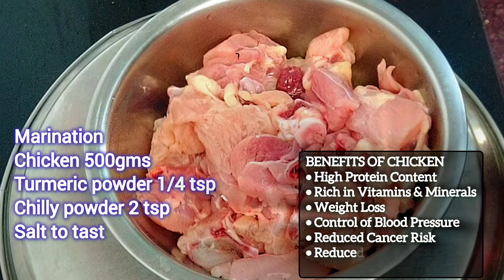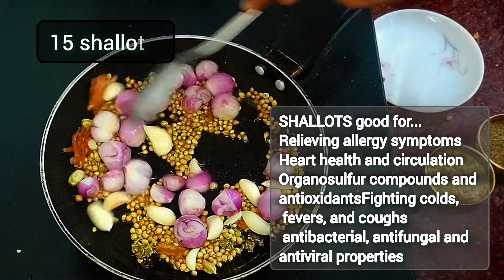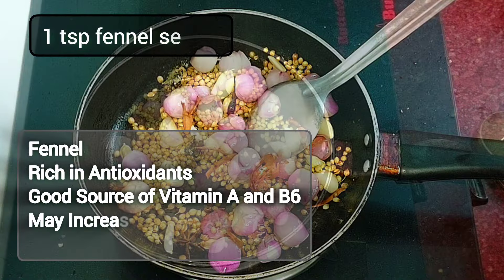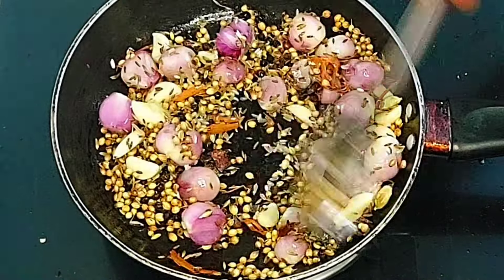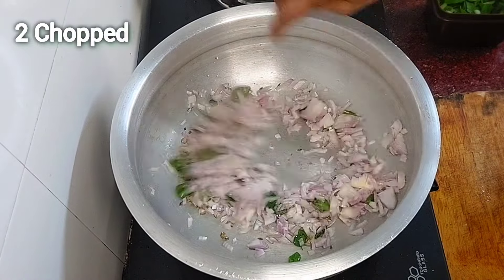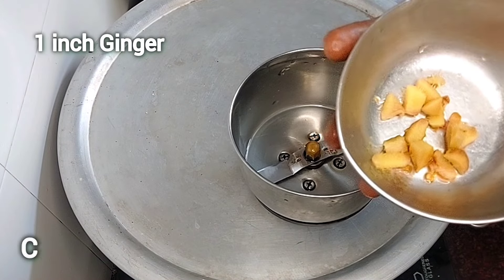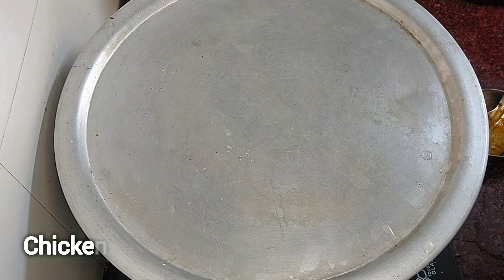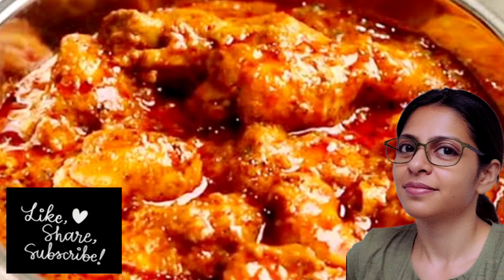restaurant style chicken curry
Ingredients required🍗
Chicken 500gms 🍗
For marination of chicken
Mix chicken and the masala with Curd and rest for 1 hour
Ingredients for ground masala🍗
Spices -sea algae ,cinnamon 1 inch piece,cloves 6 nos,cardamom 5 nos ,star anise 1 no  and 1 maize
Red dry chillies 15 nos
Oil for frying 2 tsp
Pepper corn 1 tsp
Rice 1 tsp
1 inch ginger pi
Coriander seeds 2 tsp
Curry leaves hand full
Roast all of the above mentioned Ingredients and let it cool before grinding with water to a fine paste
For the coconut paste
2 inches pieces of coconut , 10 gms poppy seeds,10 cashews soaked in hot water for 15 mins ,grind them to fine paste.
Method of preparation of the gravy🐥
In a fry pan add 3 tsp oil  add 1 tsp Fennel seeds few curry leaves ,sea algae ,cinnamon 1 piece saute till good aroma comes .Add 2 chopped onions and fry till golden color is reached now add 2 chopped tomatoes and fry well till it is cooked well .Add marinated chicken at this stage fry well add required water and salt cover and cook .In the meantime grind the roasted masalas with water to a fine paste ,add this to the gravy of chicken. Mix well cover and cook till chicken is soft and tender .Finally add the coconut ,cashew and poppy seeds paste ,garnish with coriander leaves. Serve with rice ,paratha,naan ,poori ,biryani or any dish of your choice 😋 enjoy 😉. Hope you loved 😍 to watch my recipes, Comment if you really liked it my friend. Have a beautiful day 🌞.